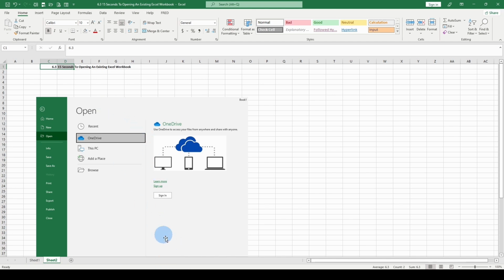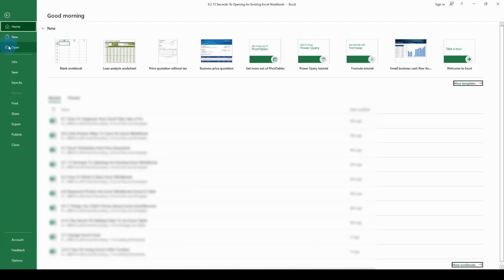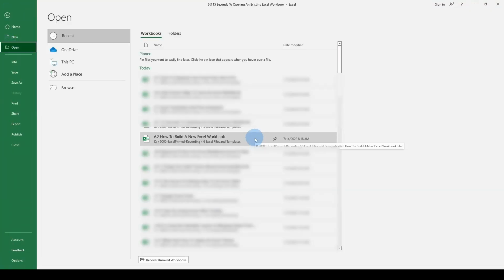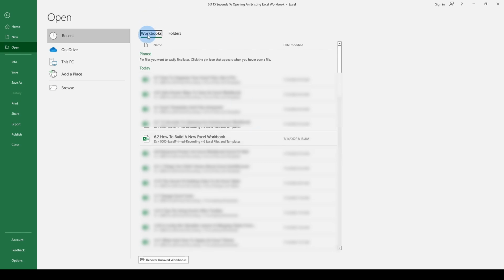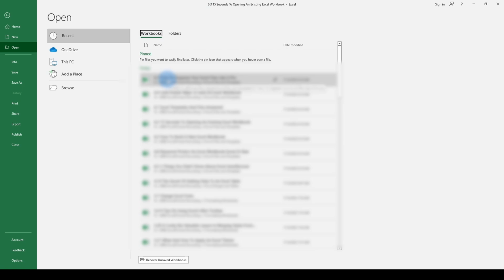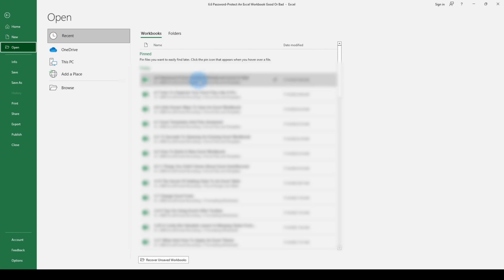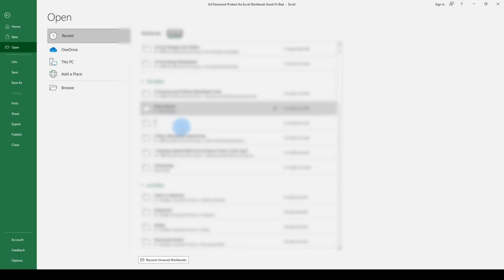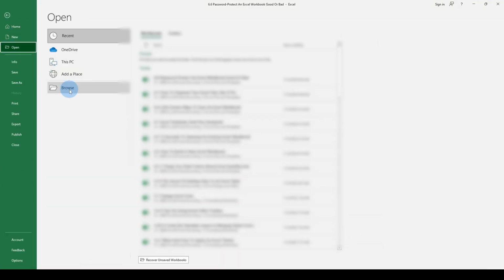The Easiest Way To Find Your Saved Excel Workbooks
Stop wasting time searching for your Excel files. Learn the exact steps to open any saved workbook instantly and keep your workflow moving without interruptions.

This Excel video teaches beginners how to open existing workbooks effectively.

When you start Excel, it's usually a blank canvas, but you can open your saved workbooks using shortcuts like Ctrl+O or through the File menu.

If you only want to view a workbook without editing it, you can open it in your web browser.

To find specific Excel files, you can use techniques like searching in File Explorer or using commands in Command Prompt.

The video also shows you how to set up Excel so that your preferred workbooks open automatically whenever you start the program.

It's all about making your Excel experience more efficient and tailored to your needs.